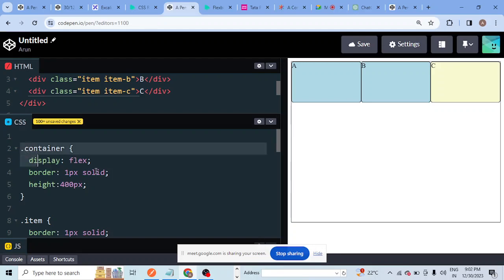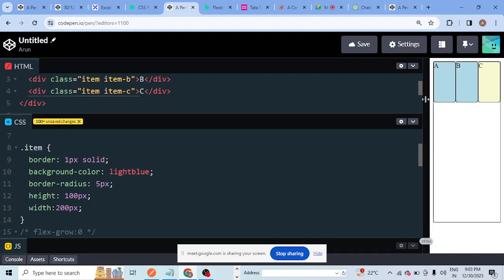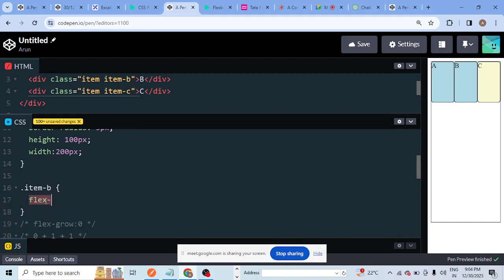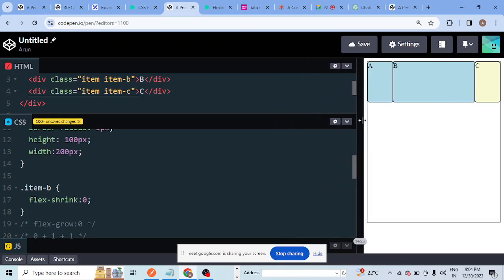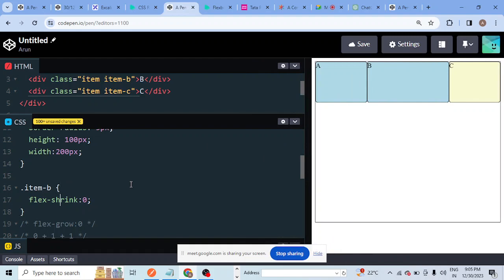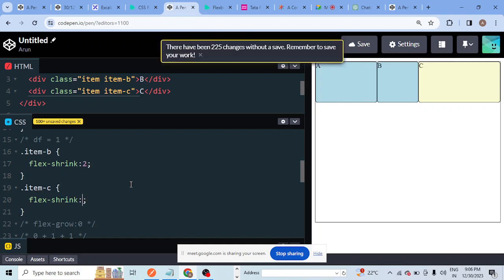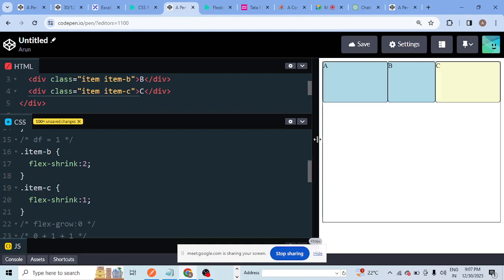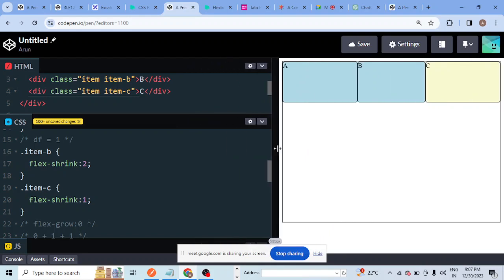CSS FlexBox Shrink